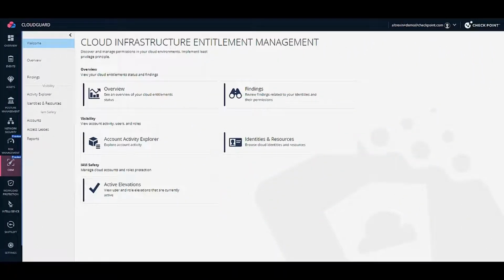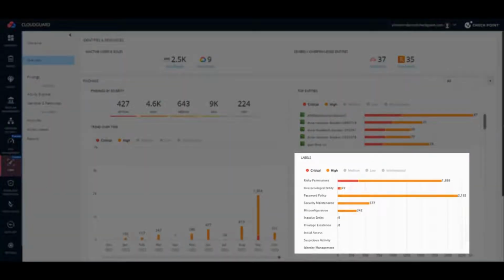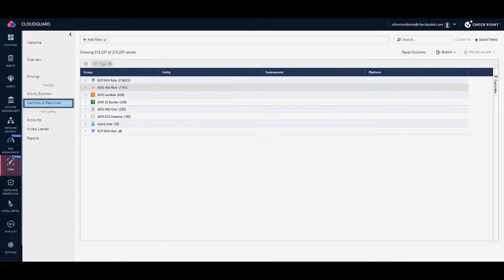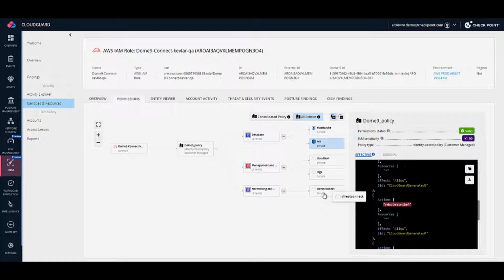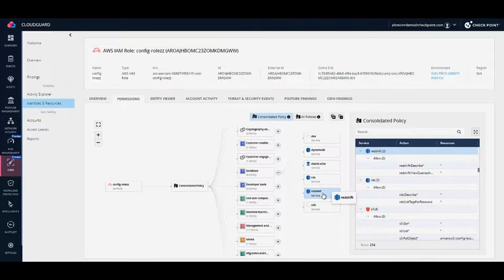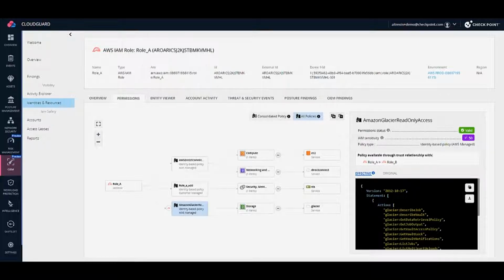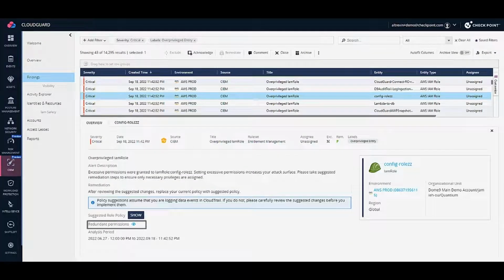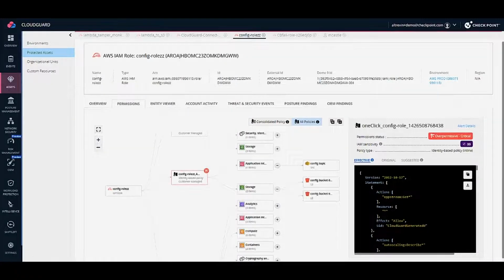How CIEM Can Reduce Your Attack Surface Across Cloud Environments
Watch this video to understand how CIEM can help you deploy actual effective permissions of users & cloud services, identify exposure and risks and automatically generate explicit least privilege role recommendation to reduce access and revoke unused permissions. See how CloudGuard’s CNAPP can help.